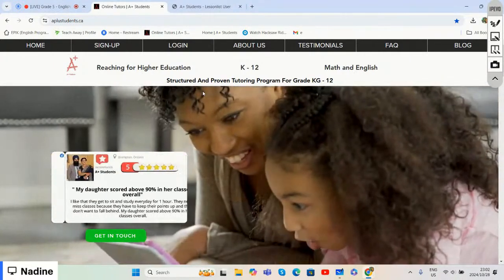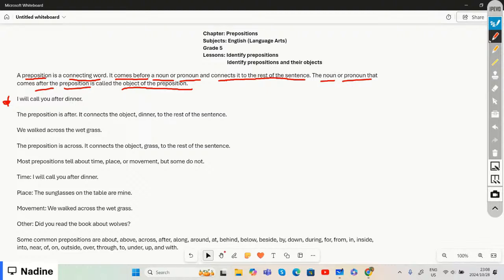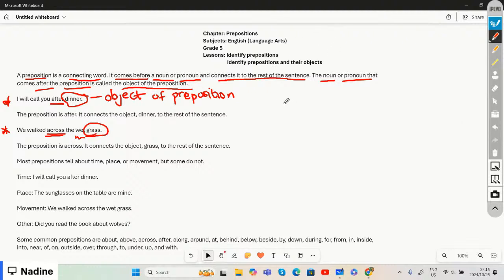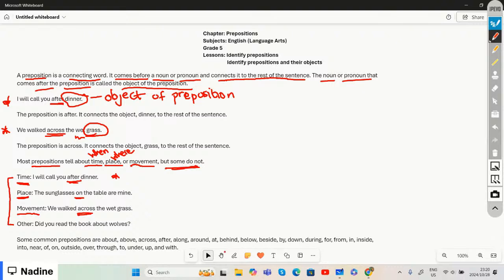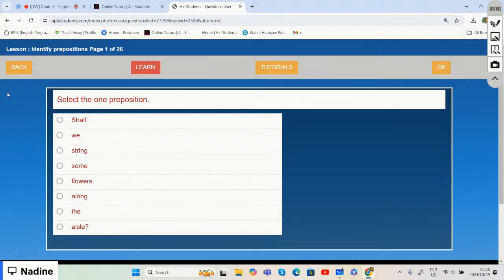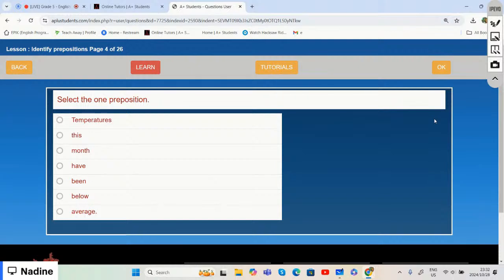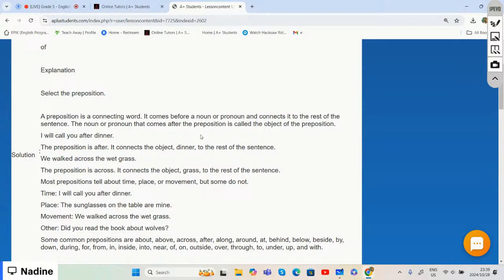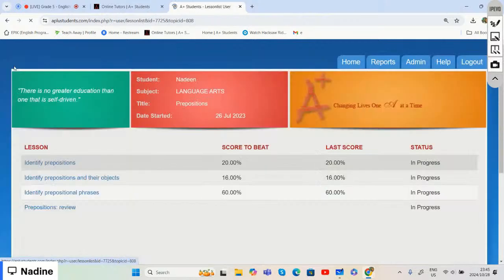Grade 5 - English: Prepositions